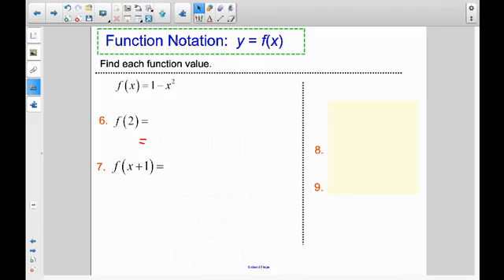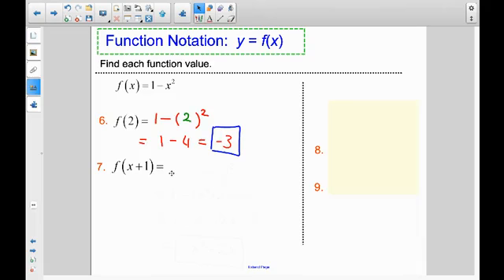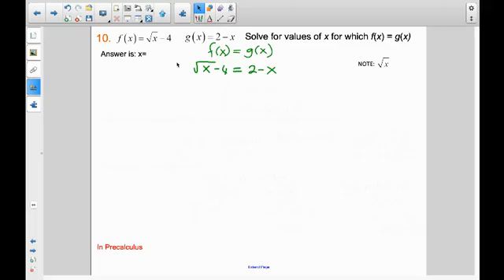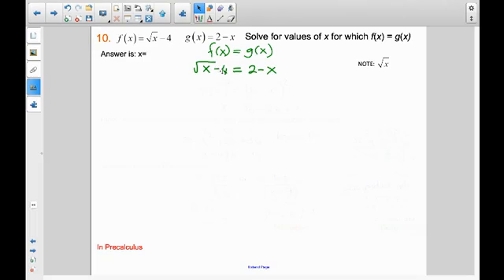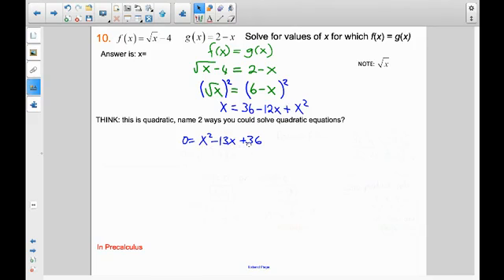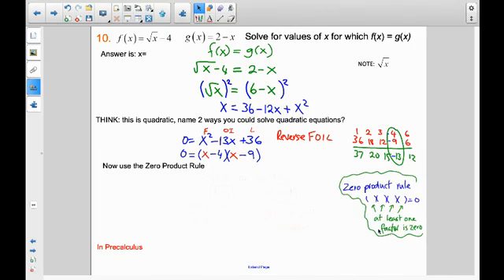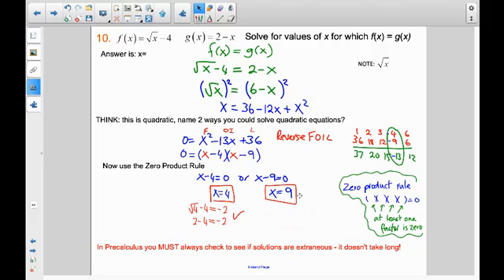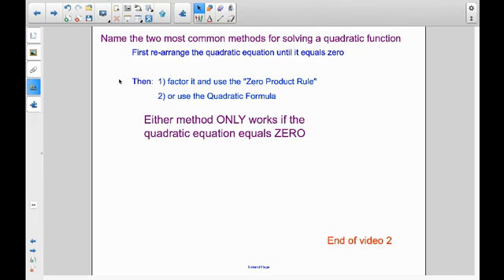1 1 1 v2 Functions lesson 1 part 2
The second part of the first lesson from August 2020 Precalculus at OTHS.